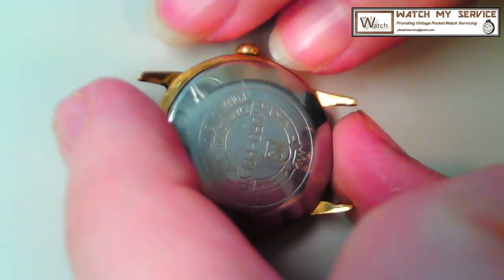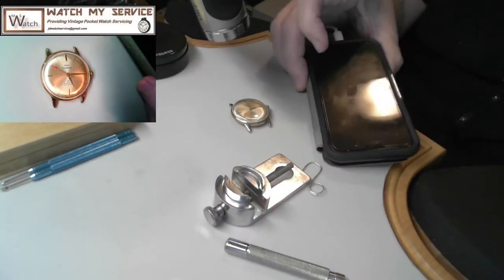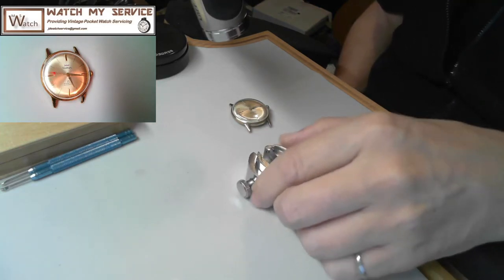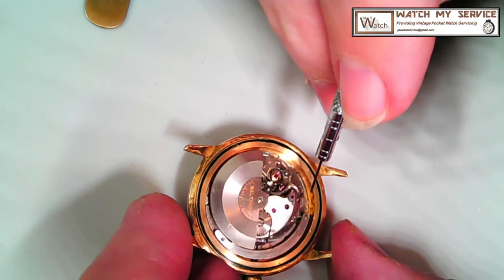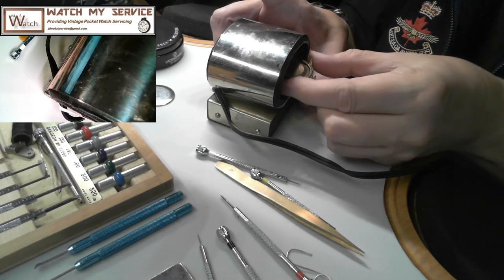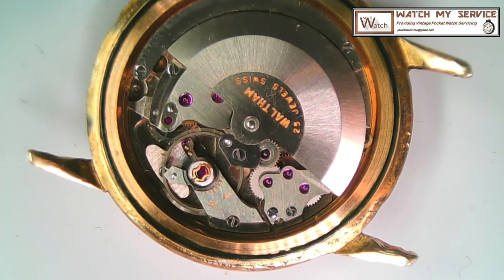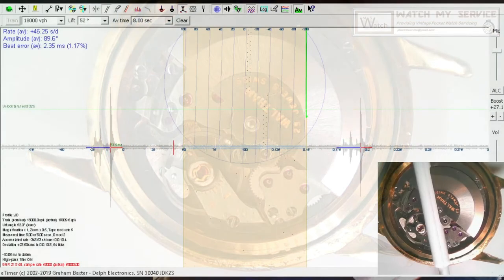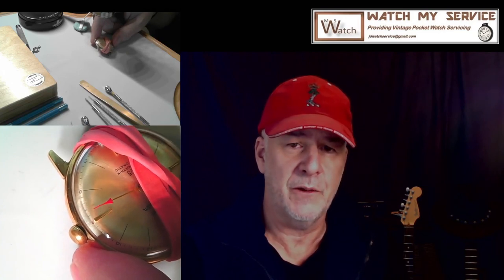Swiss Waltham Watch Service Or NOT!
Fixing Watches - Was on my way to servicing this beautiful Waltham Watch, Swiss made from their 1960ish Waltham International SA factory, when I could not get the movement out. I did get it running well. find out how.:)